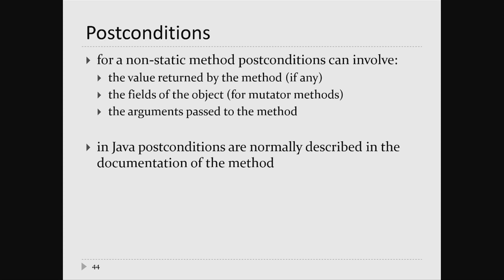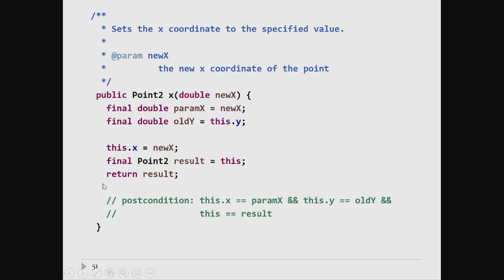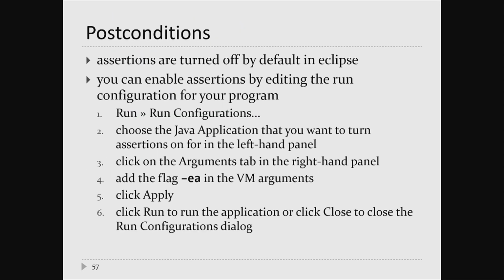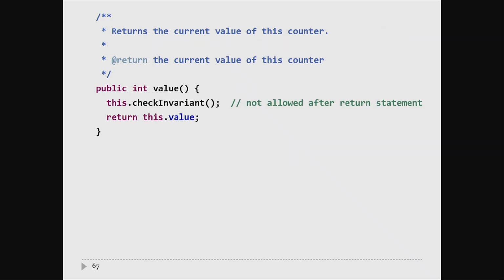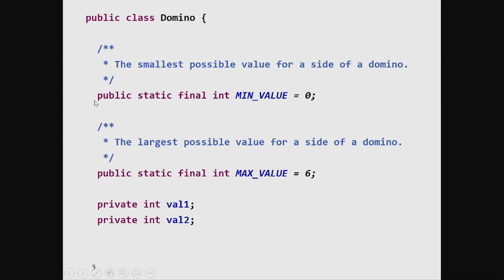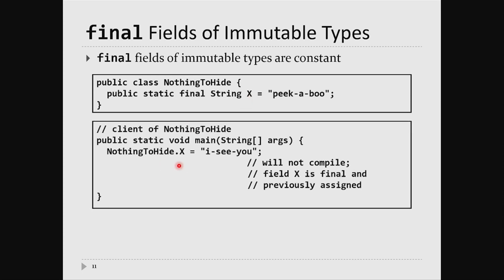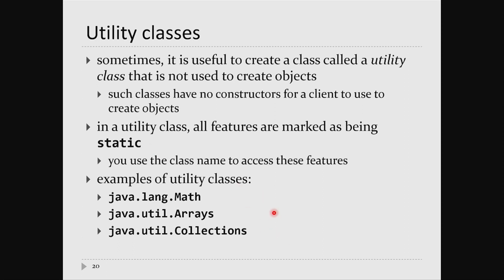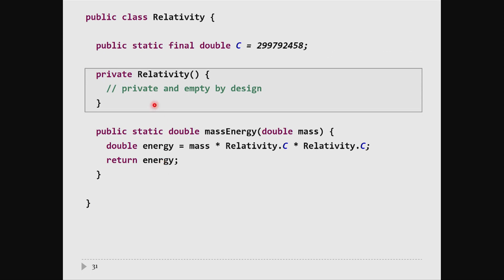CISC124 Lecture 14